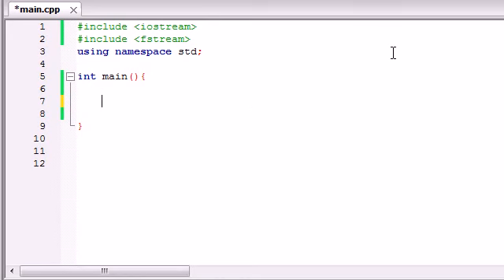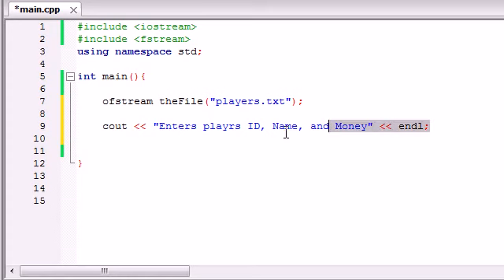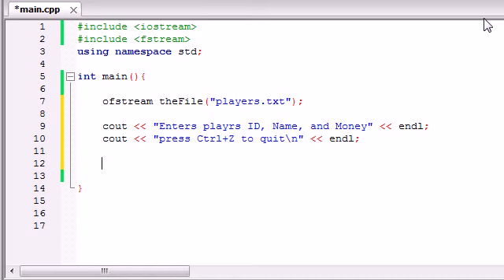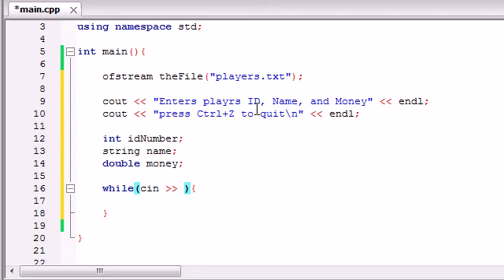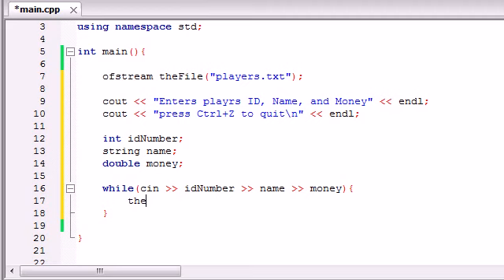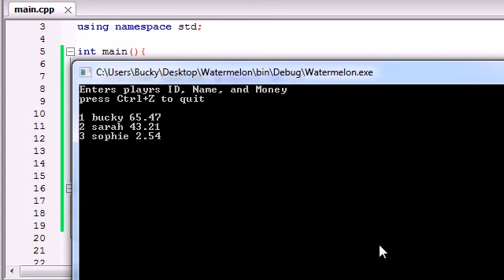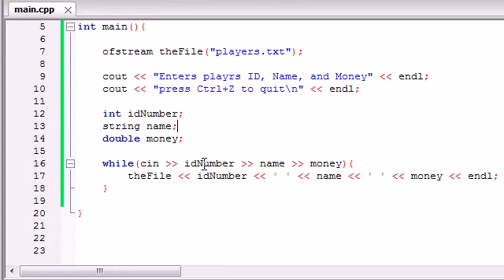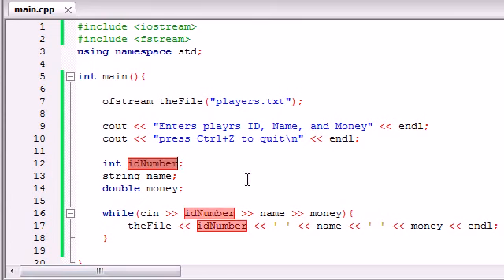C++ Programming Tutorial For Beginner-66-Writing Custom File (Tutorial World)